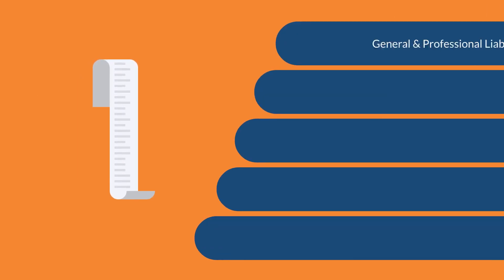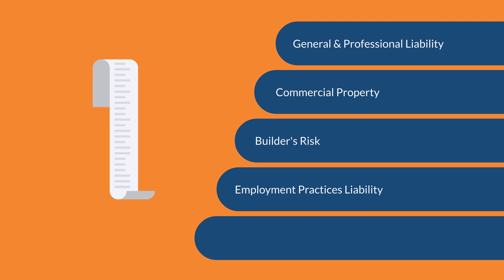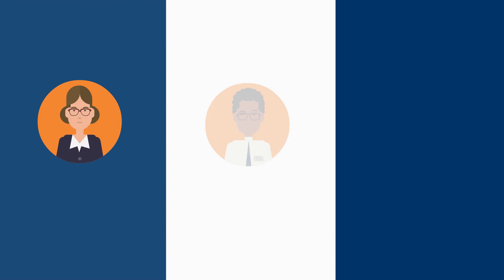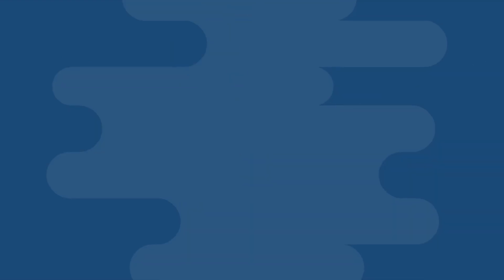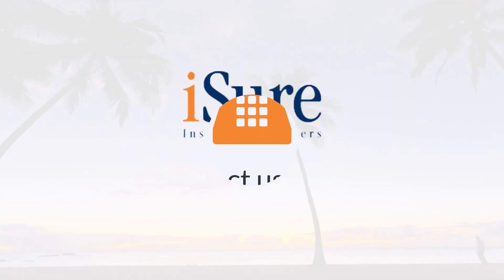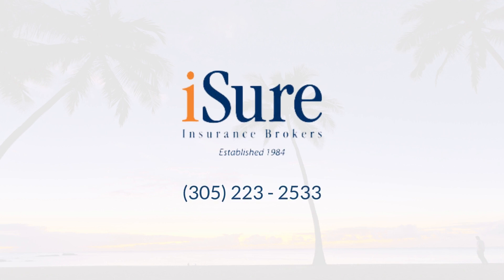iSure: Insurance Brokers in Miami, Florida - Call (305) 223 - 2533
Serving the Florida Community for Decades
Founded in 1984, iSure Insurance Brokers Miami is a full-service, boutique insurance agency that has been taking insurance to the next level for its clients since day one. Offering a complete range of products and services, iSure specializes in addressing the needs of mid- to large-cap companies and high-net-worth individuals and their families.

As a leading provider of insurance products and services to the upscale South Florida market for more than 30 years, our ability and experience speak for themselves. By aligning with iSure, you leverage our considerable knowledge and expertise for your own success.

iSure Insurance Brokers
10631 N. Kendall Dr.